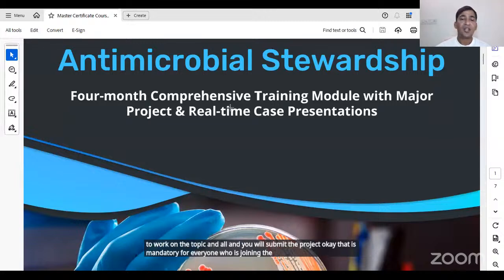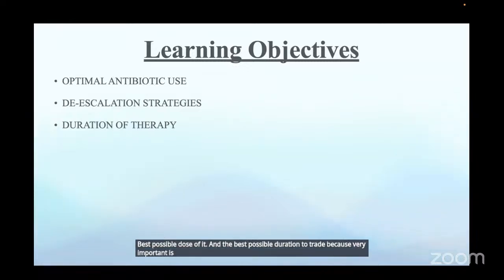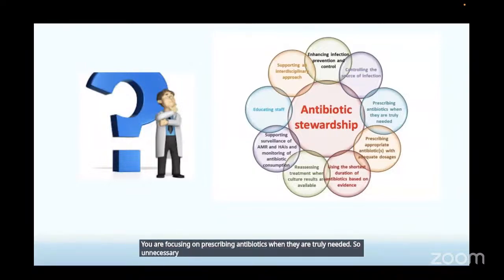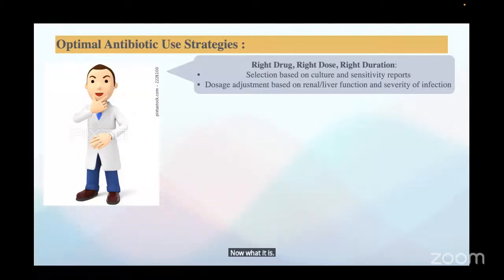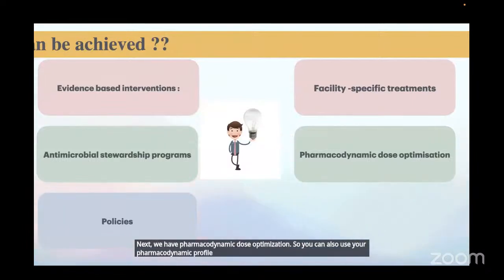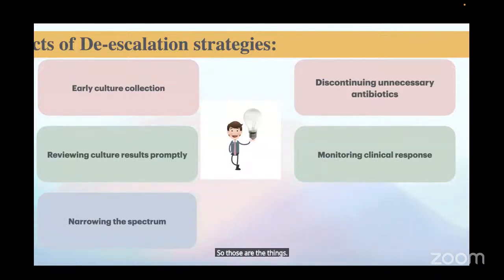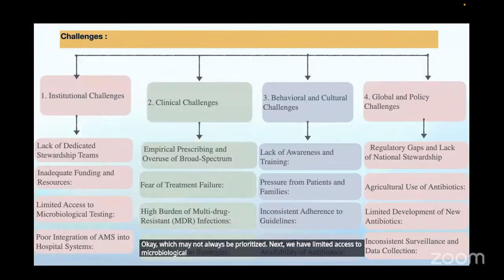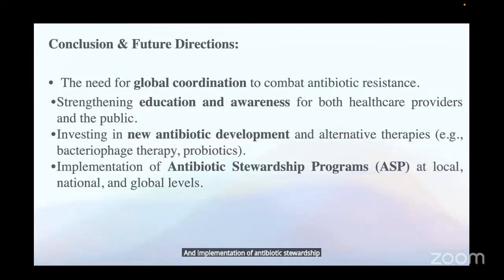Core Principles of Antibiotic Stewardship | Free Webinar | CliMed Academy | Dr. Neha Suratiya